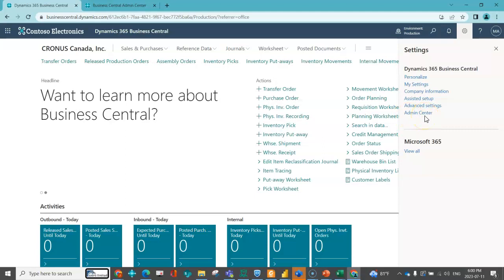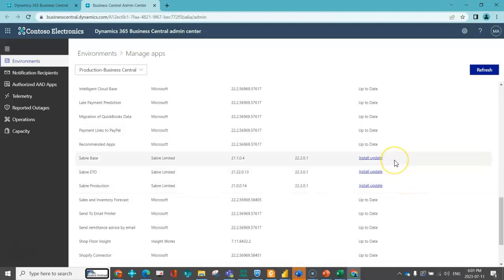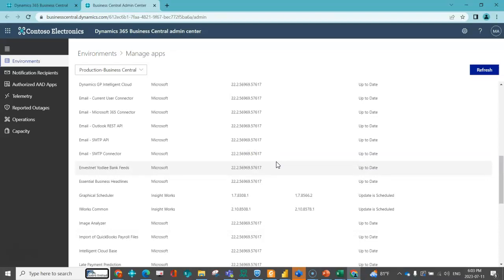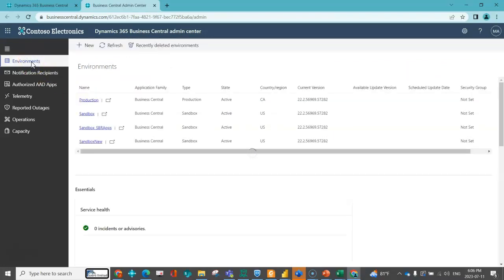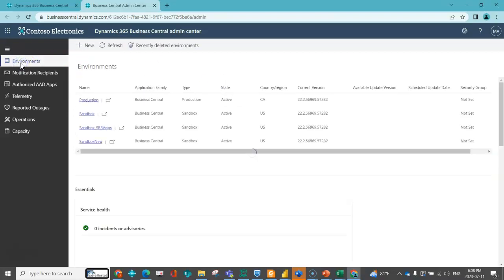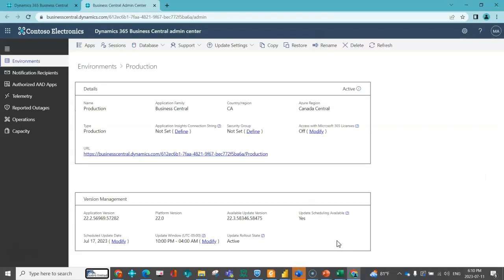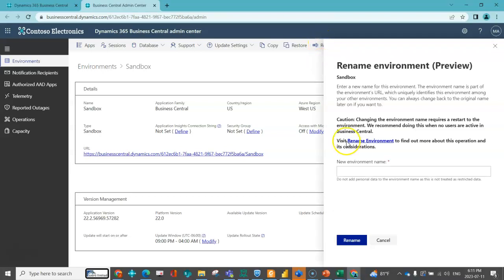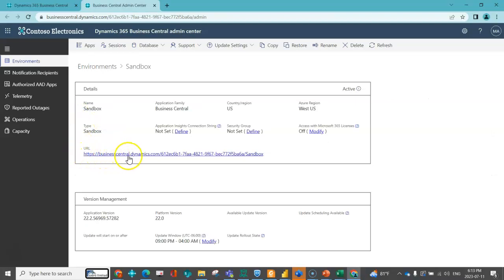Most Used Features in the Admin Centre of Microsoft 365 Business Central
Ever wondered what some of the most used features in Business Central's Admin Center are?

Jenn Claridge, the Vice President of Operations at Sabre Limited, takes you on a tour of the Admin Center in Microsoft 365 Business Central, unravelling its features and functionalities that are crucial for administrators and IT professionals.

With these essential insights into the Microsoft Business Central Admin Center, you'll have a firm grasp of its capabilities and be well-equipped to manage your system efficiently.

0:00 Introduction
0:08 Admin Centre
0:56 Updating Apps
3:40 Locked Sessions
6:07 Update Window
8:43 Manage Environments
11:37 Outro & Contact Information